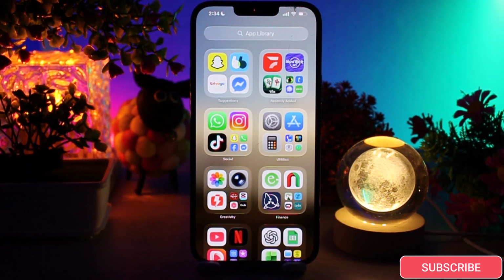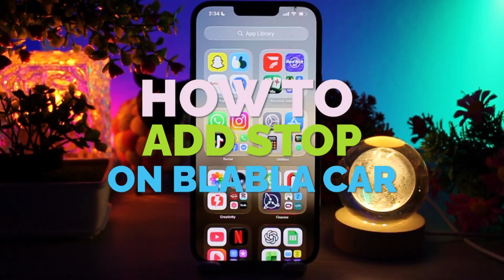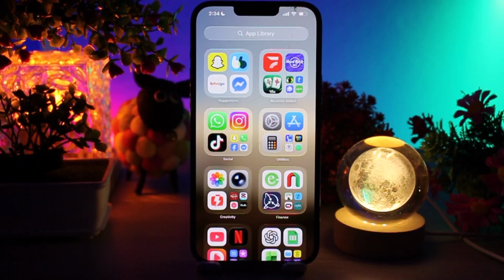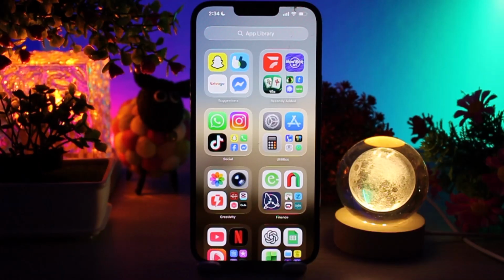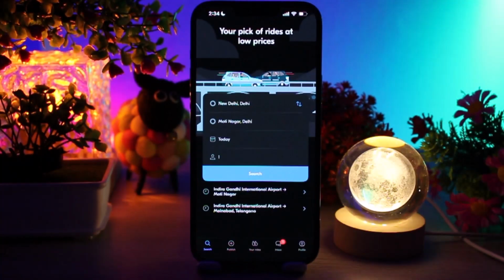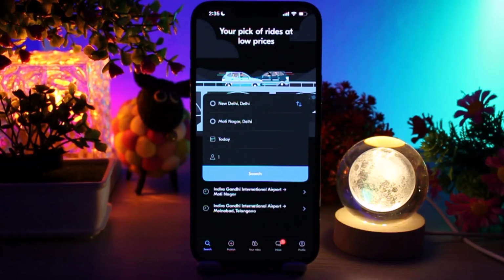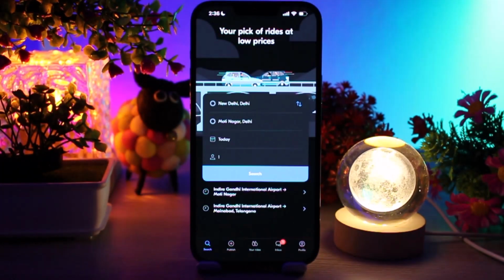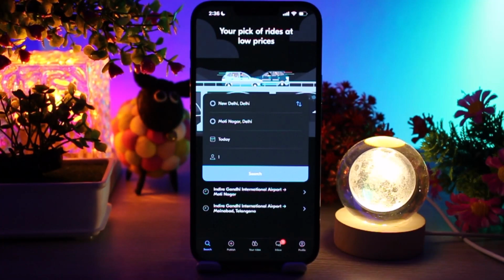How to Add Multiple Stops on BlaBlaCar Trips // BlaBlaCar Route Guide: Adding Stops Made Easy